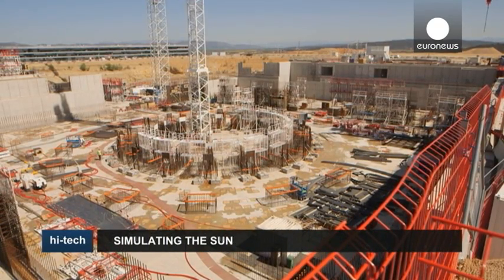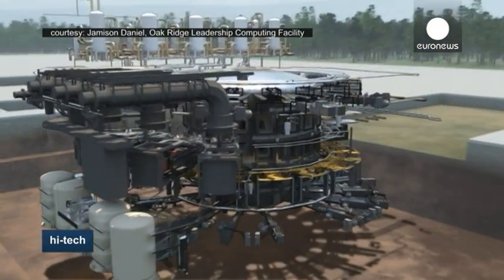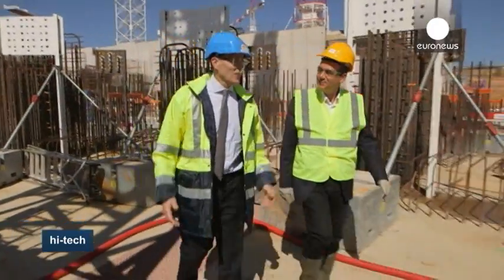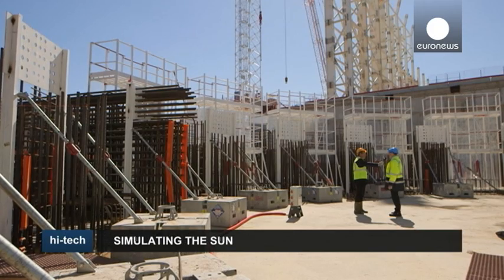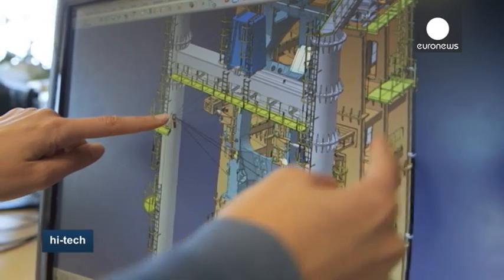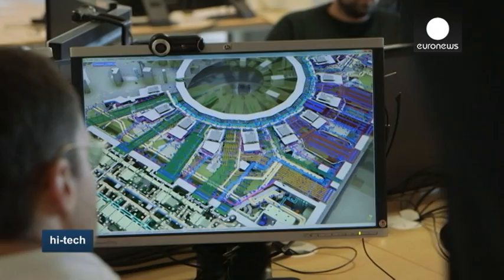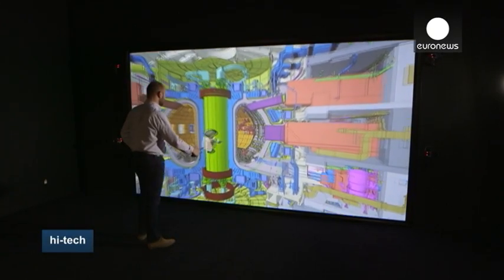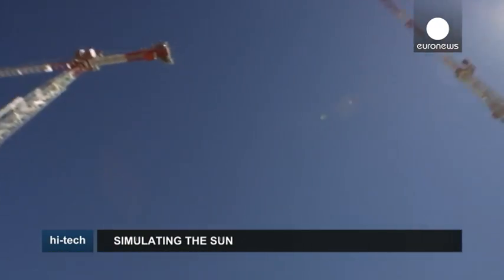Recreating the sun's process. Is ITER the energy of the future?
Will this huge scientific collaboration solve the world’s energy problem?